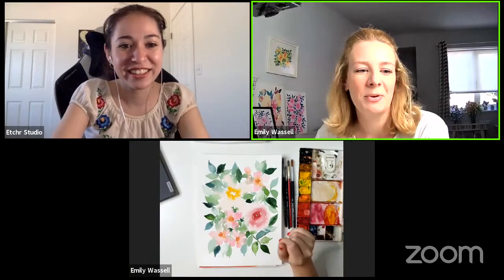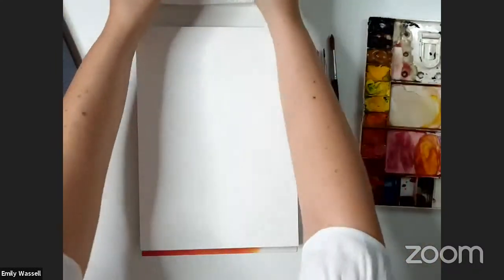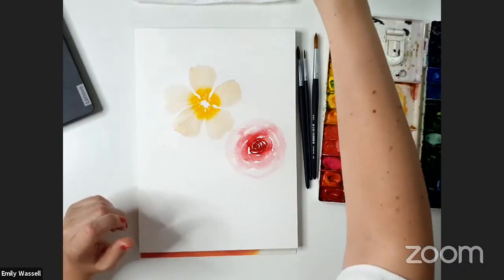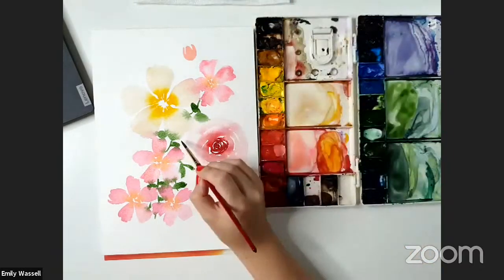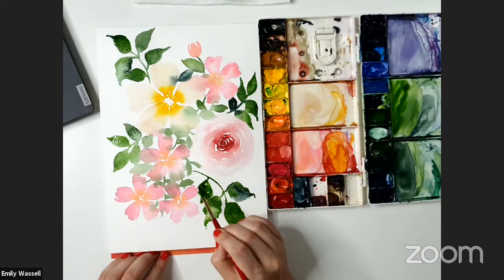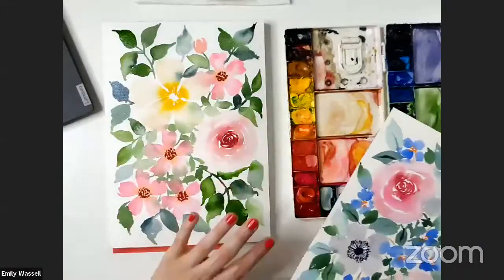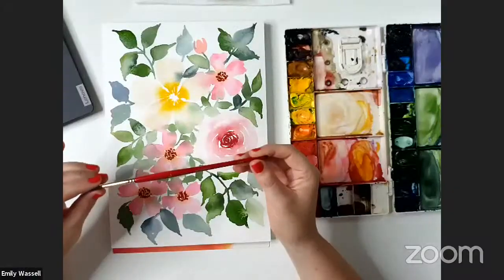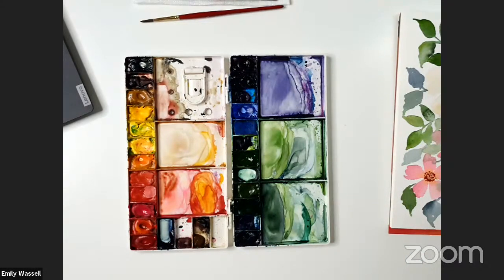Loose Flower Arrangements in Watercolour (Emily Wassell)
Learn to master floral compositions with effortless techniques in this art class preview with artist Emily Wassell (@emilywassellart). She’ll show you her step-by-step creative techniques for floral illustrations in watercolour. You’ll learn helpful tips and tricks to add your personal style to your watercolour paintings.

Topics Covered:
• Composing loose floral arrangements
• Using warm and cool colours
• Allowing watercolour to “do its thing”

In the 90-minute art class, Emily will teach:
• Creating intricate artistic values
• Painting with simple strokes

A4 Paper Block (Cold Press)
Medium Accordion Sketchbook: Cold Press
Watercolour half pan set
Watercolour brush set